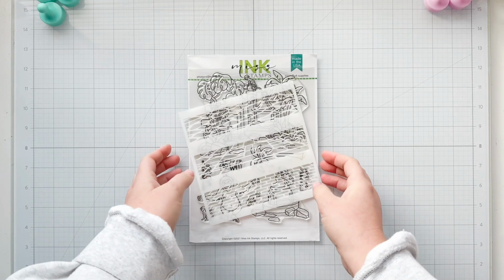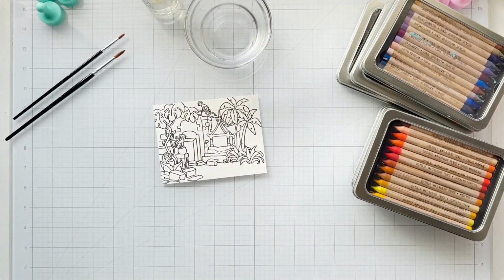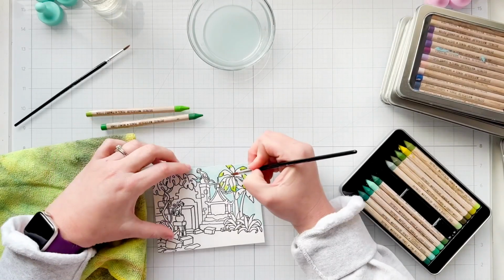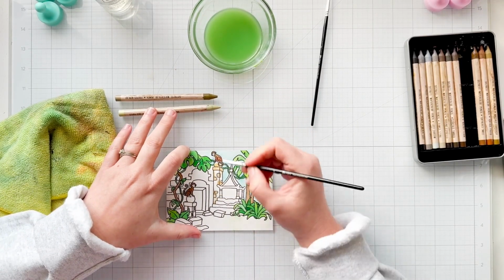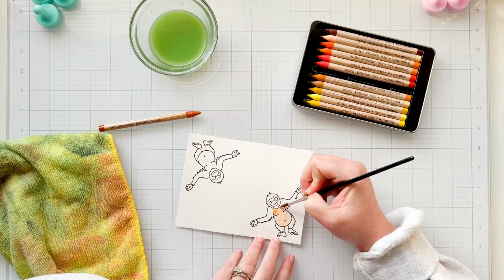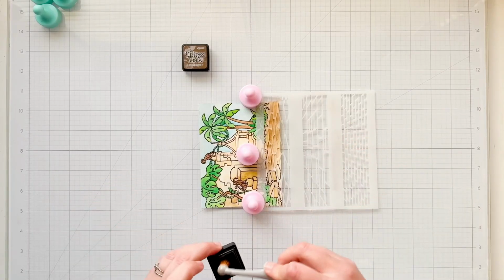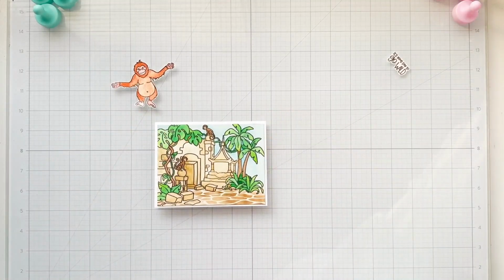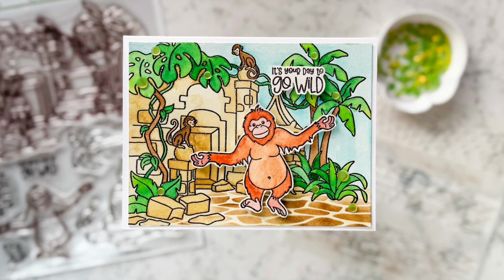Watercolored & Stenciled Jungle Scene Card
Hi, friends! ✨ This is @laurentaylormade and I am watercoloring a jungle scene and adding a perspective floor with a stencil!

• Rnager Ink - Walnut Stain Tim Holtz Distress Ink Pad